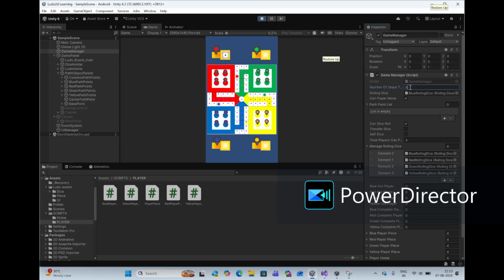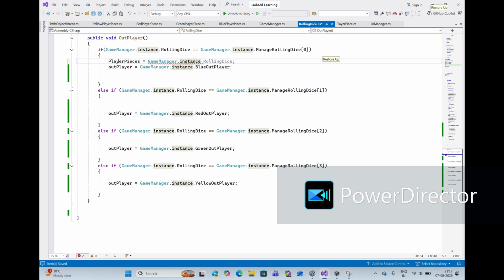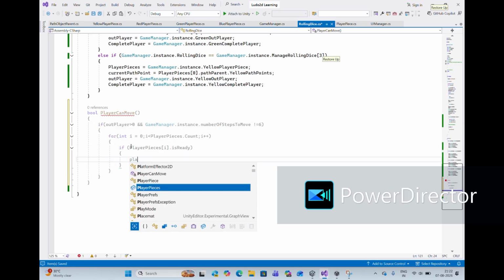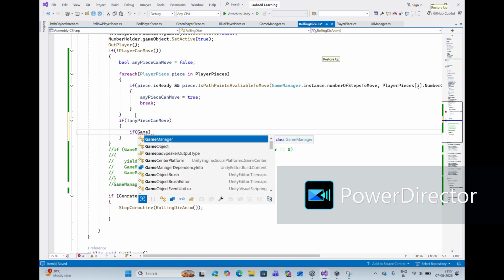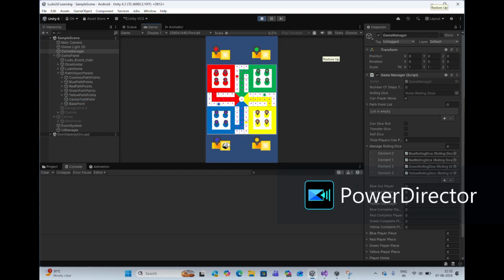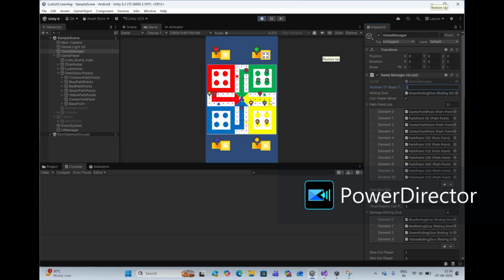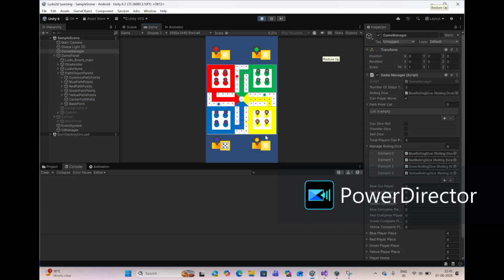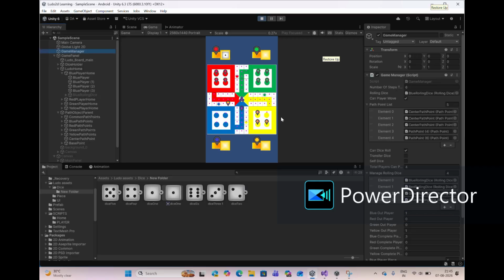How To Make Ludo Game in Unity (Part-12) || Transfer Dice When No Movement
In this part you will learn how to transfer dice when no player piece can move out of 4 pieces.